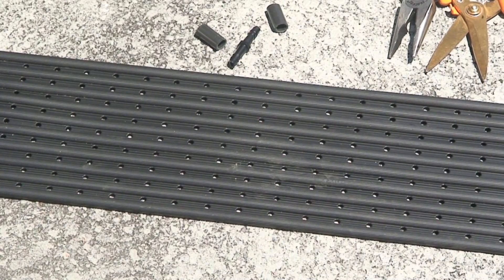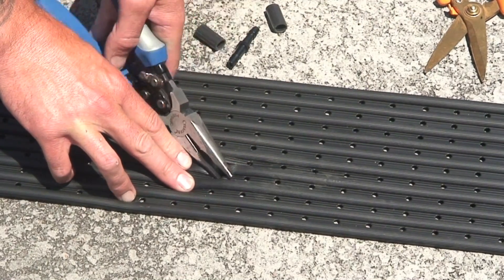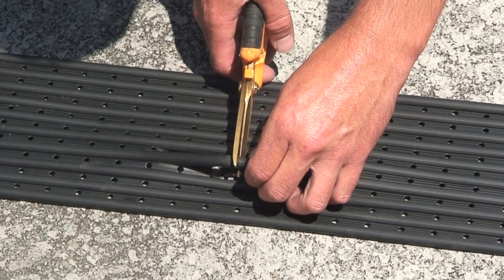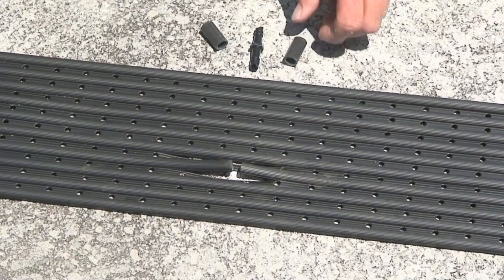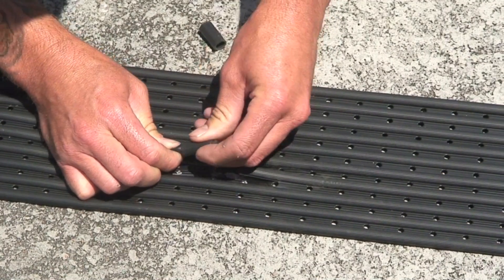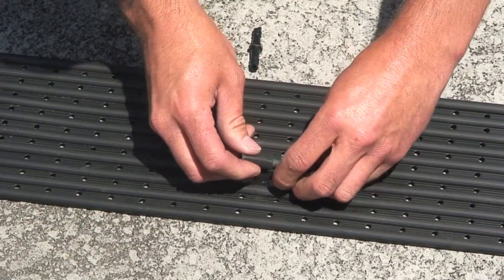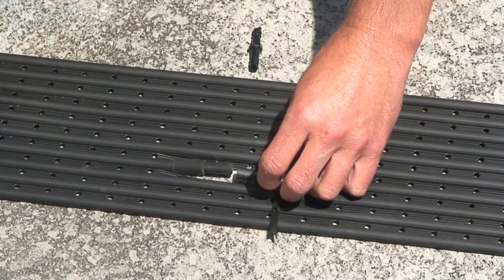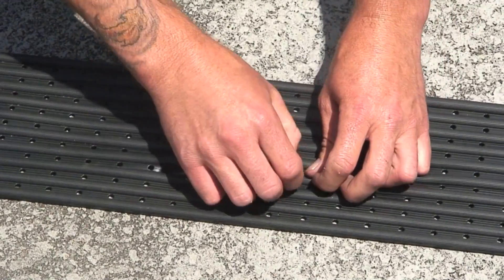Suntopia Technical Forum - Repairing the Collector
This video is to demonstrate how to repair the Suntopia solar collector